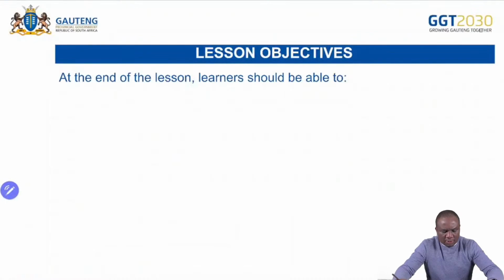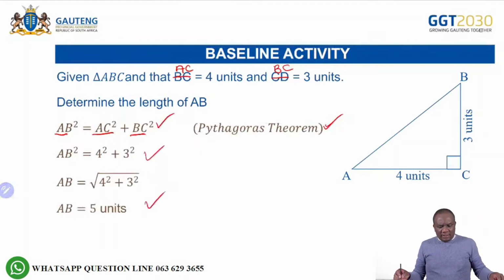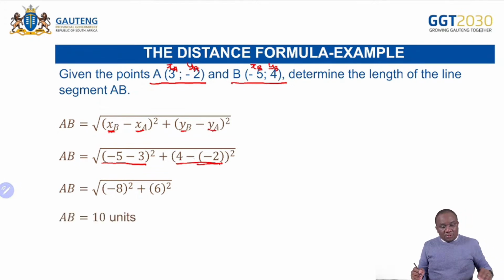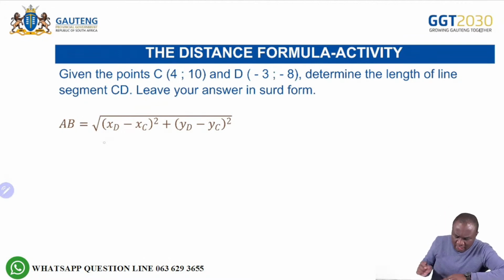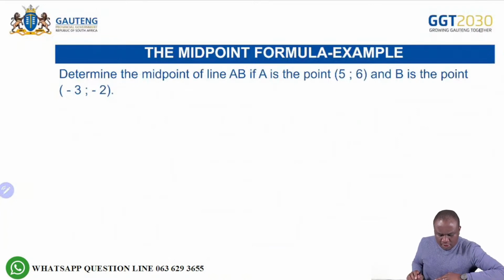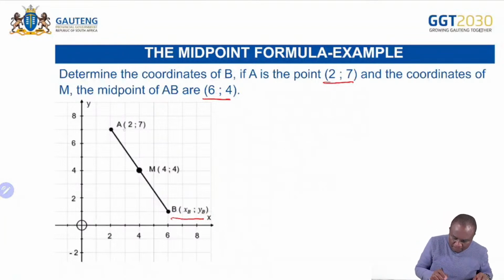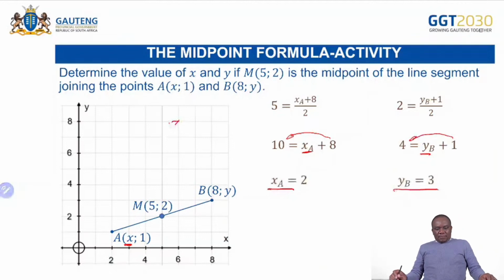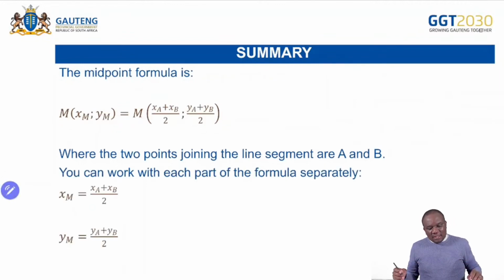MATHEMATICS GRADE 10 : MIDPOINT AND LENGTH - ANALYTIC GEOMETRY.